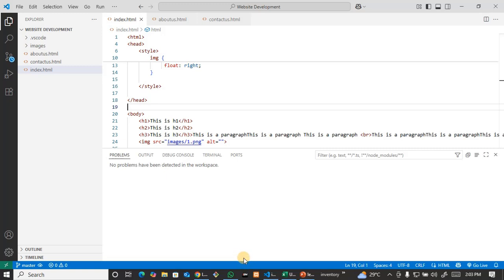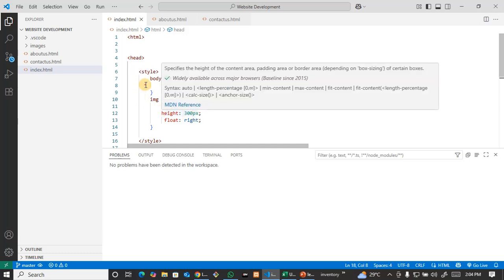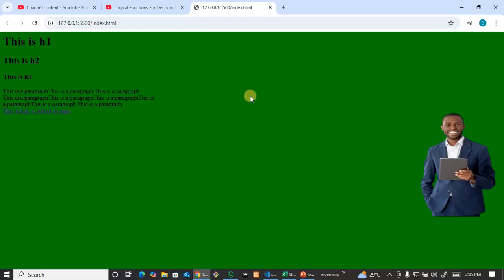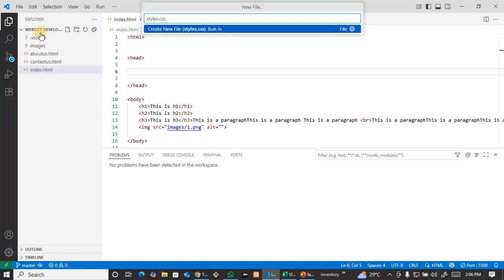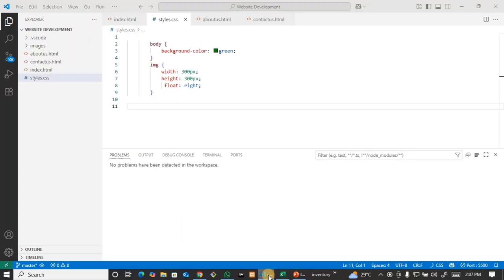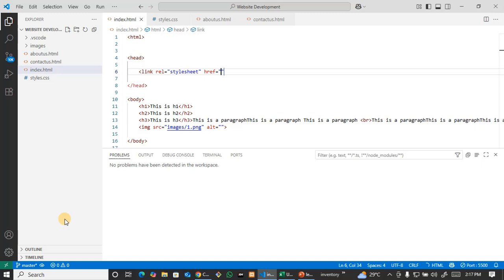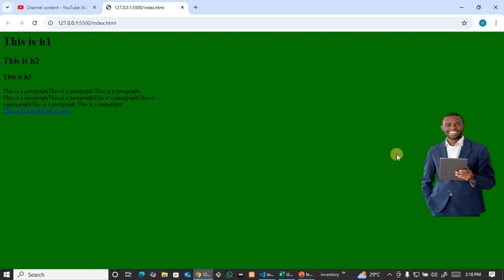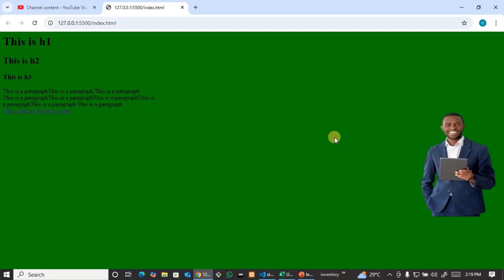How to use external CSS